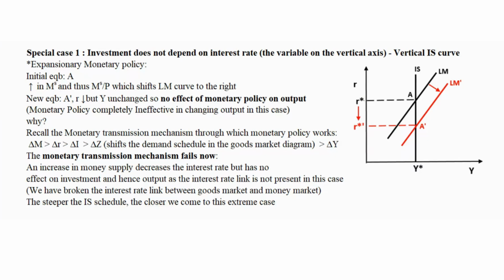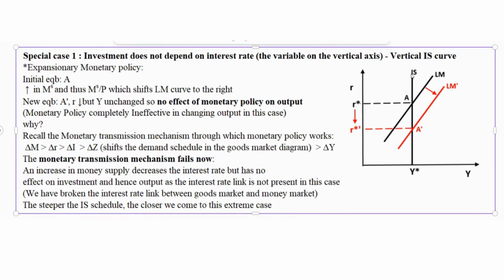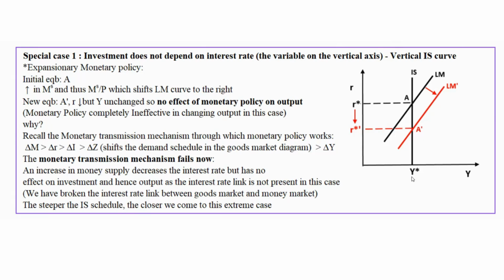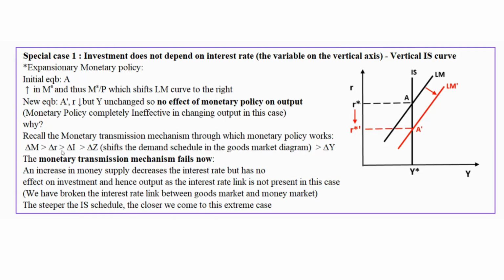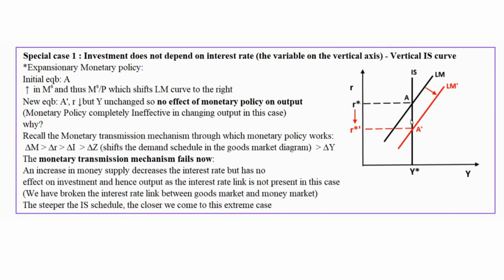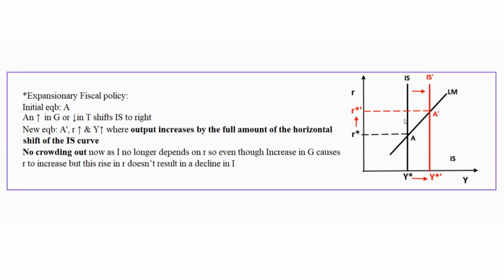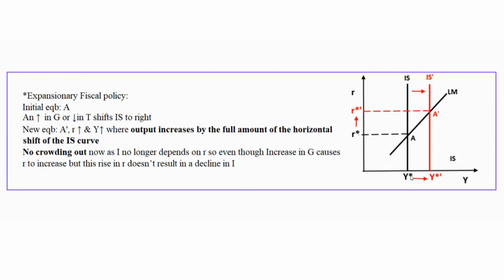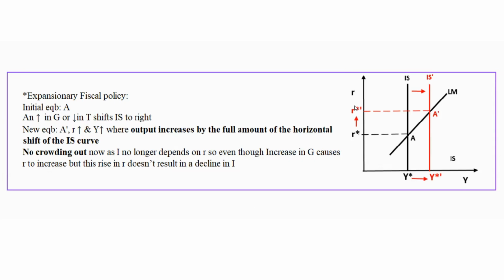Special Cases of IS-LM Model Part 2: Vertical IS curve - fiscal & monetary policy